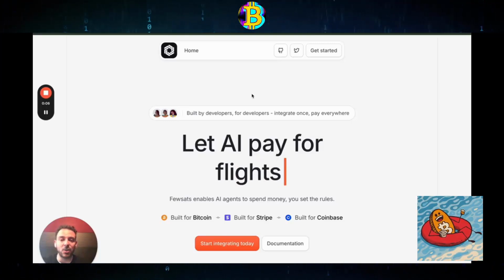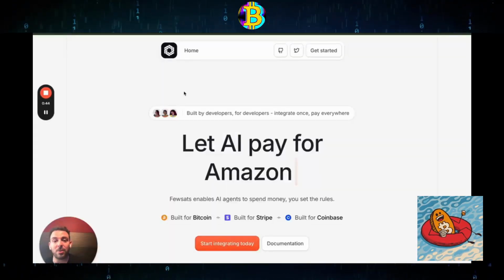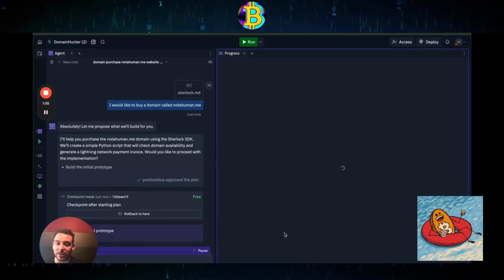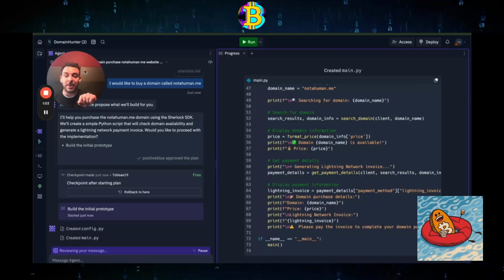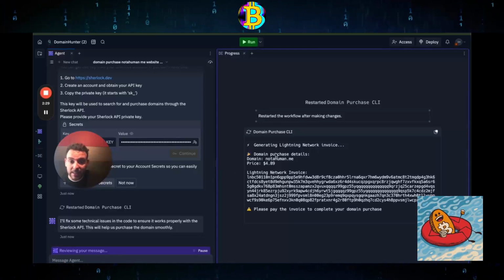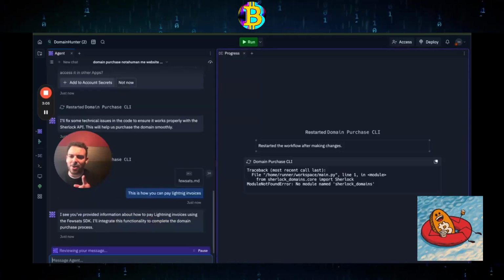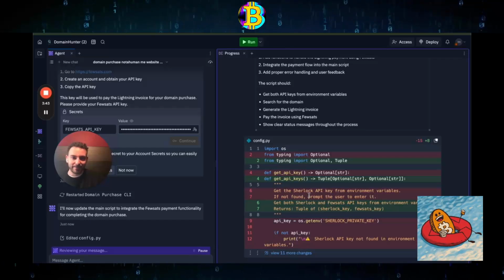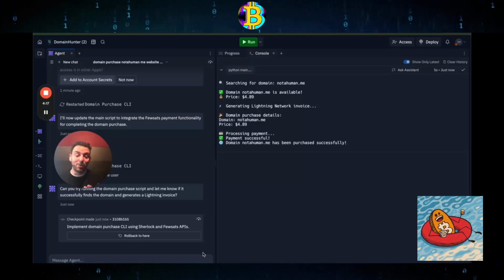Can Ai manage domains?👀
Payments for Ai? Can Ai purchase and manage a domain for you? Find out in this demo presented by @positiveblue2  at the @CoinbaseDev hackathon in SF this week. Purchasing a domain using Bitcoin over ⚡️ Lightning.

What does this mean for protocols like the spaces protocol and Permissionless Bitcoin Identities?

Credit: @positiveblue2